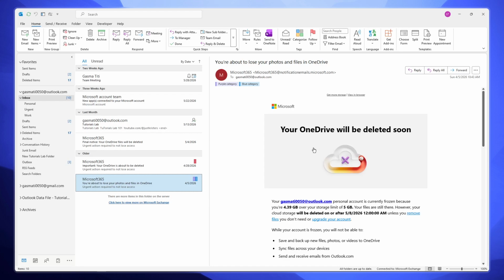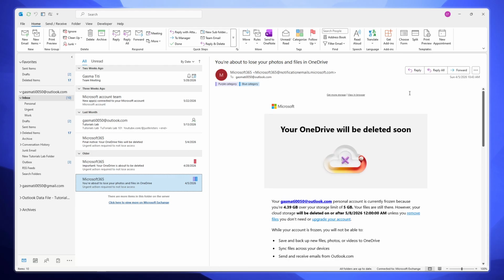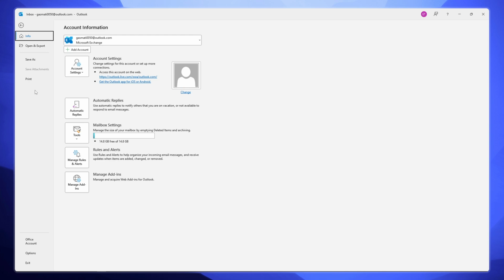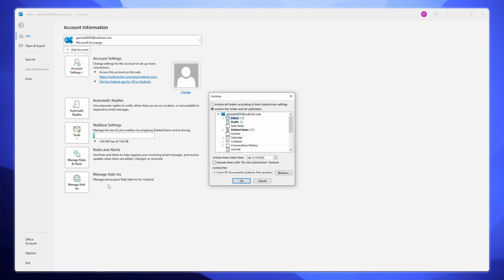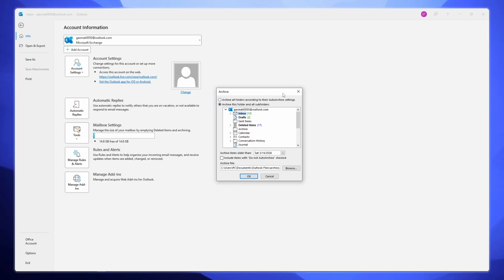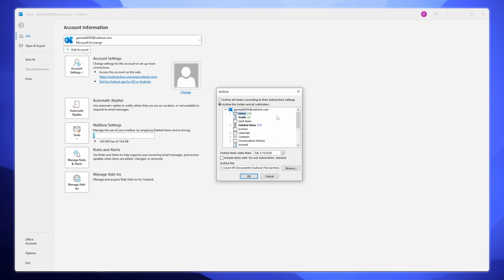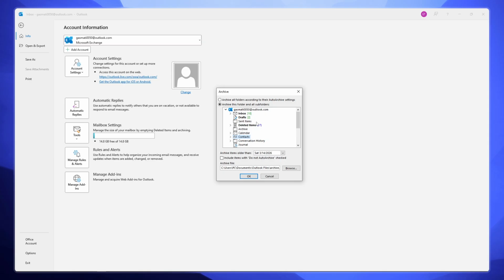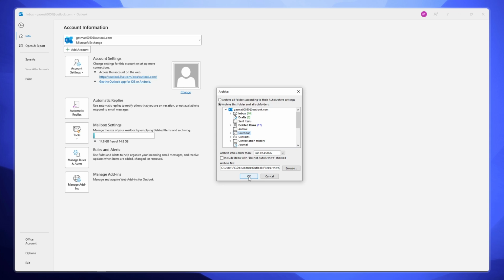How To Archive Outlook Calendar 2026 | Step By Step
By the end of this video, you’ll know how to archive Outlook calendar items, step by step Outlook calendar archiving, tutorial on archiving Outlook calendar data, guide to archive old Outlook calendar, easy way to archive Outlook calendar, enable Outlook calendar archiving feature, learn how to archive Outlook calendar, managing Outlook calendar archive process, save old Outlook calendar entries, detailed steps to archive Outlook calendar, best practices for Outlook calendar archiving, understand Outlook calendar archive function